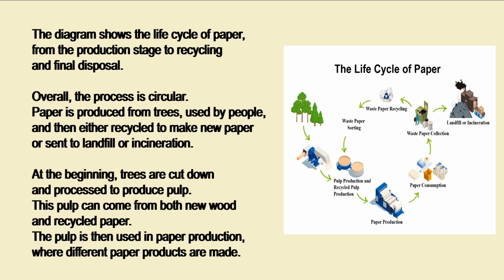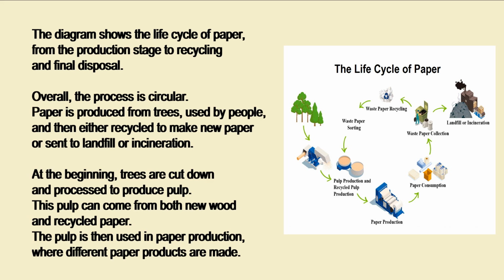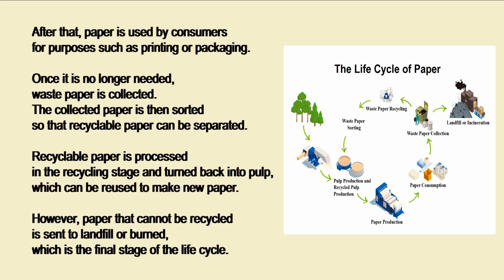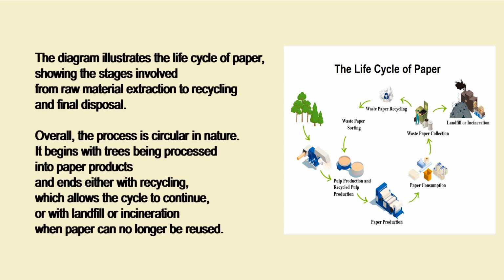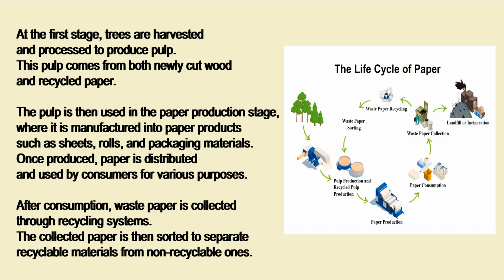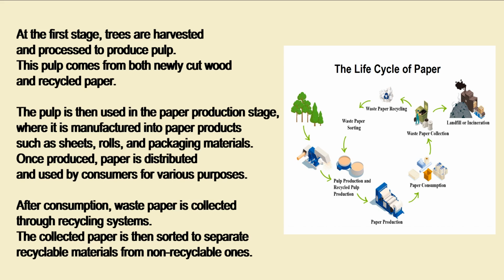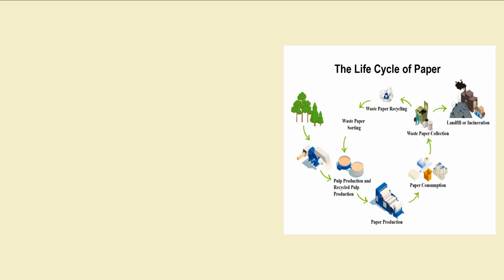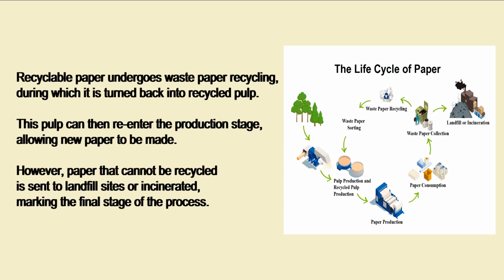Writing # Process # Diagram # 05 # Life Cycle of Paper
The diagram shows the life cycle of paper, from the production stage to recycling and final disposal.
Overall, the process is circular. Paper is produced from trees, used by people, and then either recycled to make new paper or sent to landfill or incineration.
At the beginning, trees are cut down and processed to produce pulp. This pulp can come from both new wood and recycled paper. The pulp is then used in paper production, where different paper products are made.
After that, paper is used by consumers for purposes such as printing or packaging. Once it is no longer needed, waste paper is collected. The collected paper is then sorted so that recyclable paper can be separated.
Recyclable paper is processed in the recycling stage and turned back into pulp, which can be reused to make new paper. However, paper that cannot be recycled is sent to landfill or burned, which is the final stage of the life cycle.

The diagram illustrates the life cycle of paper, showing the stages involved from raw material extraction to recycling and final disposal.
Overall, the process is circular in nature. It begins with trees being processed into paper products and ends either with recycling, which allows the cycle to continue, or with landfill or incineration when paper can no longer be reused.
At the first stage, trees are harvested and processed to produce pulp. This pulp comes from both newly cut wood and recycled paper. The pulp is then used in the paper production stage, where it is manufactured into paper products such as sheets, rolls, and packaging materials.
Once produced, paper is distributed and used by consumers for various purposes. After consumption, waste paper is collected through recycling systems. The collected paper is then sorted to separate recyclable materials from non-recyclable ones.
Recyclable paper undergoes waste paper recycling, during which it is turned back into recycled pulp. This pulp can then re-enter the production stage, allowing new paper to be made. However, paper that cannot be recycled is sent to landfill sites or incinerated, marking the final stage of the process.